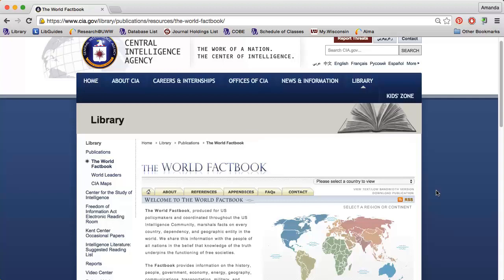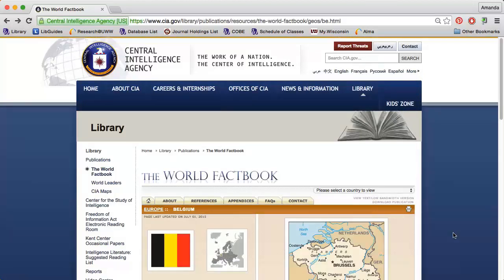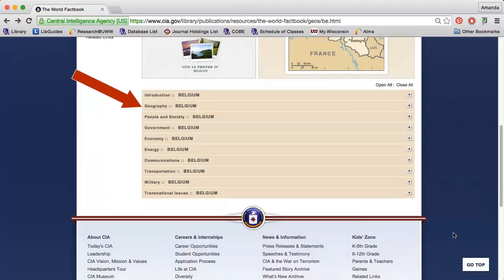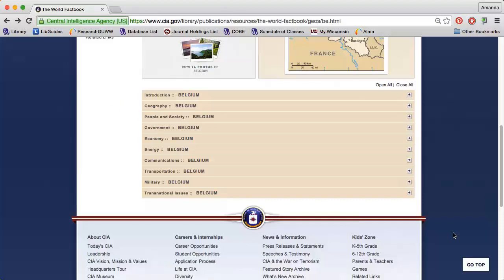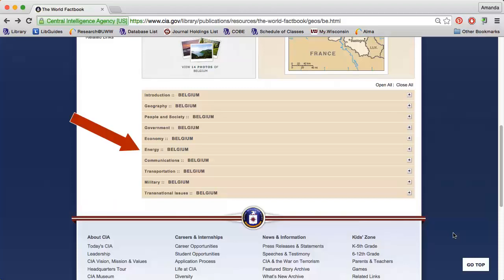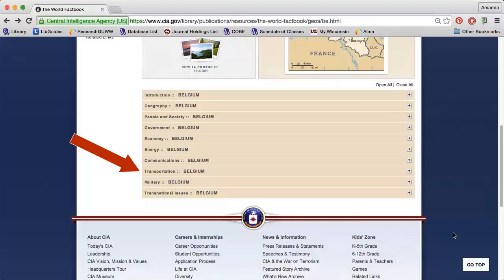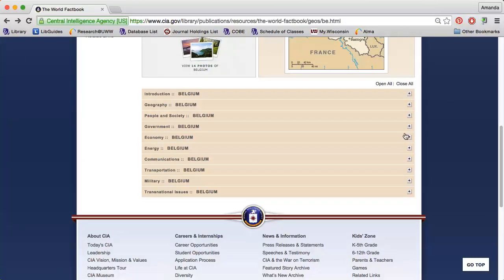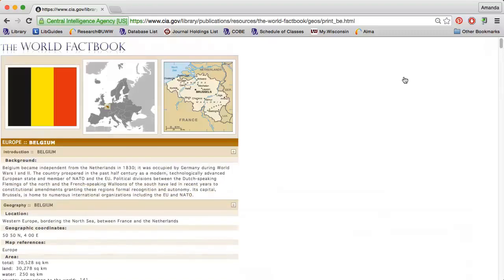Using CIA World Factbook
This video describes how to find country overviews using the CIA's World Factbook website. Created by Amanda Howell, Reference & Instruction Librarian. Music